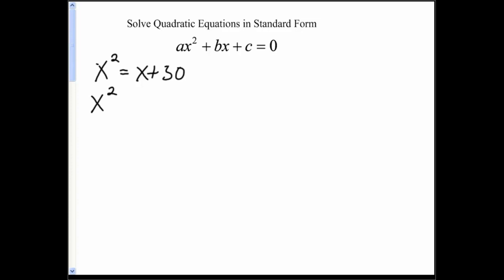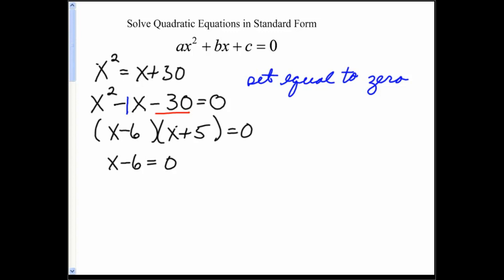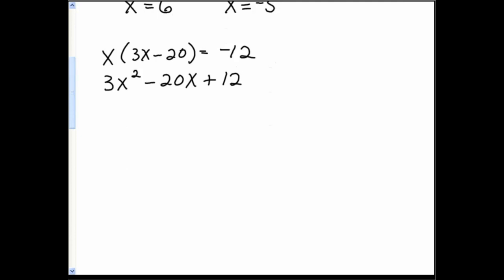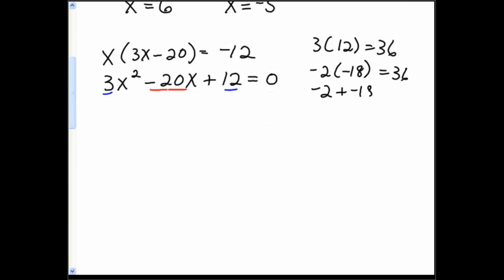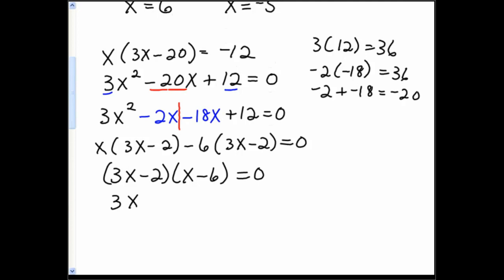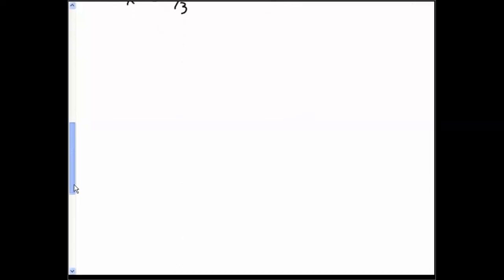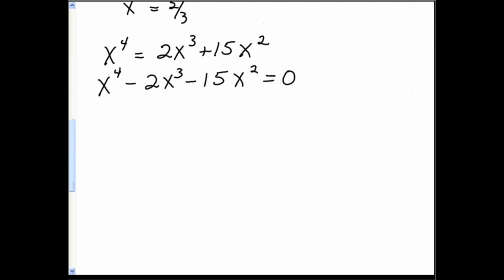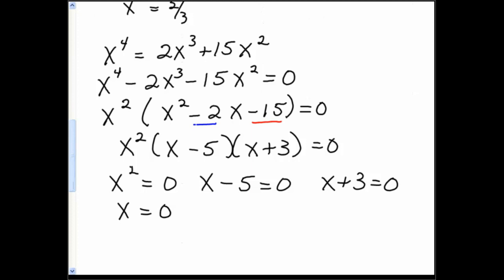Solve Quadratic equations by Factoring mp4